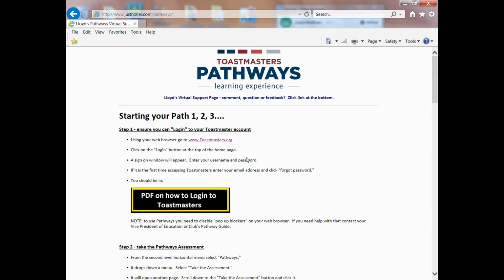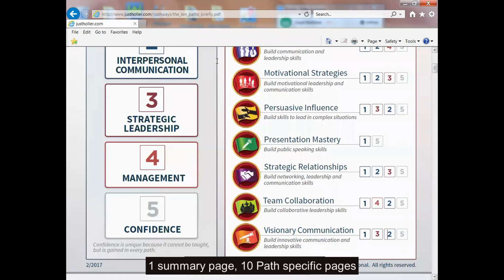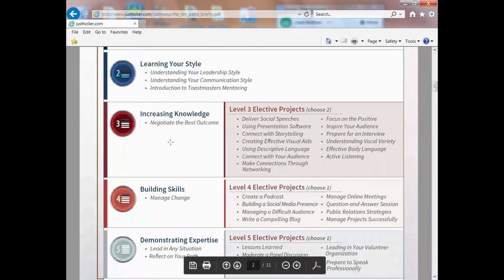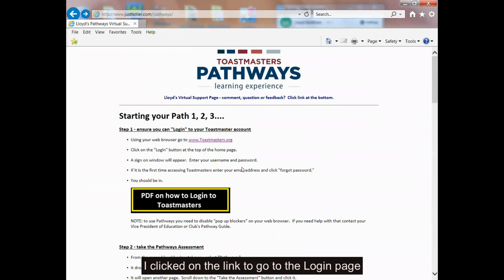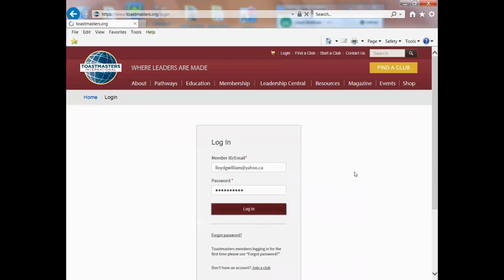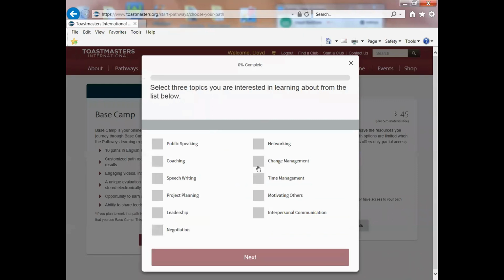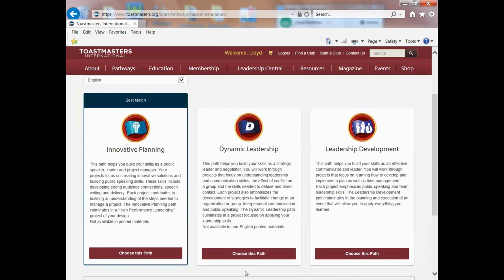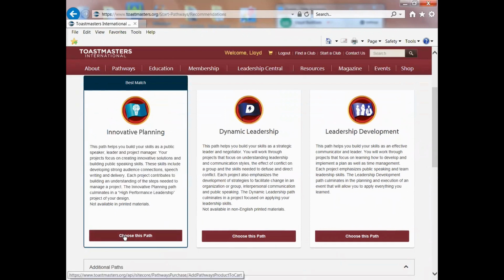Pathways Tip # 1 September 25, 2018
Pathways Tip # 1 - How To Choose Your Path - this short video covers how to choose your first path. Also introduces you to Lloyd's virtual support page that has resources on a selection of Pathways topics for the beginner.